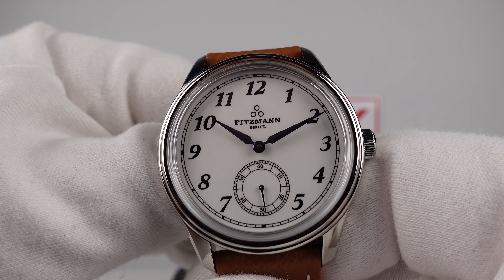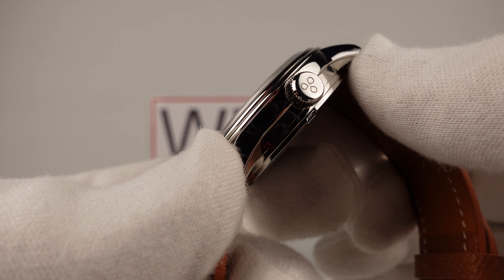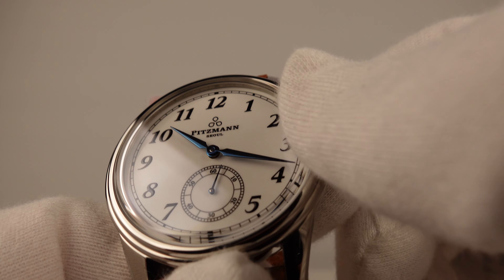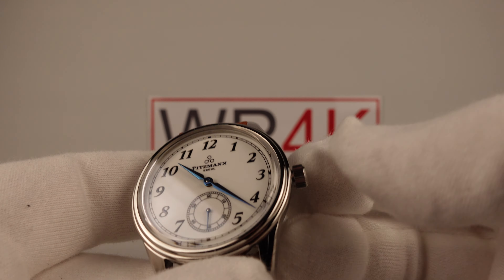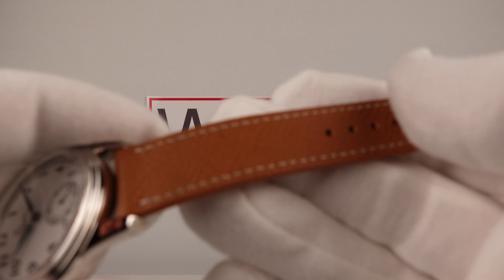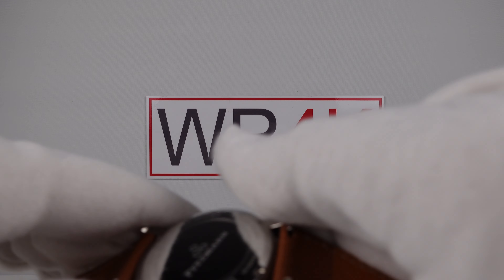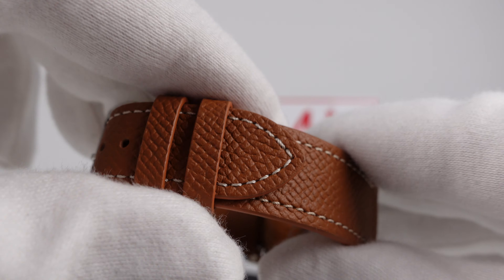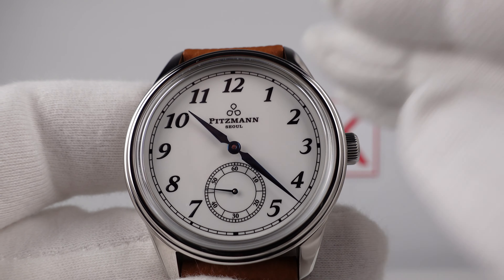The First Pitzmann 4K Watch Review